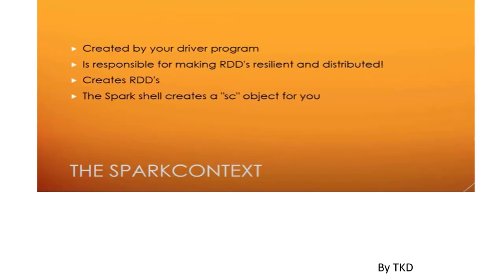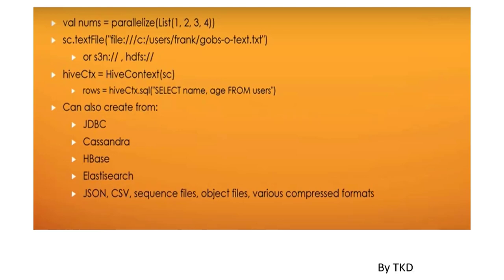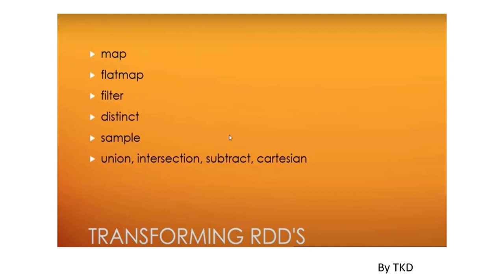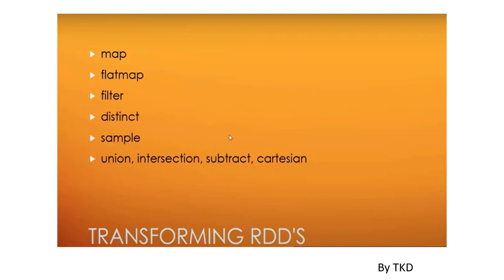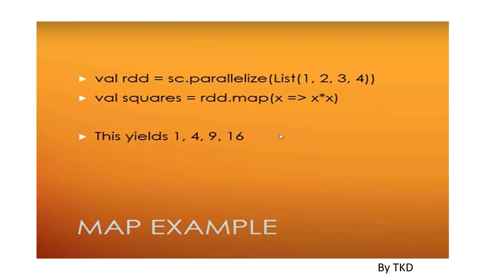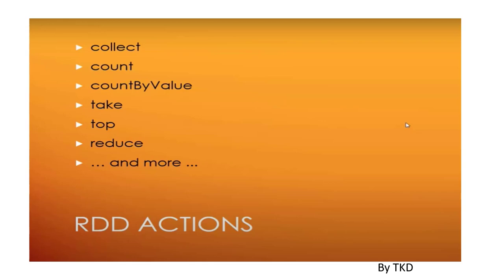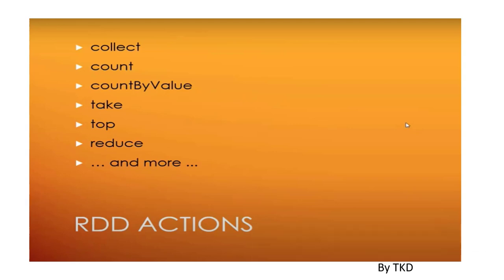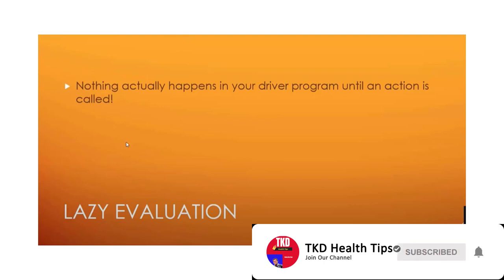The Resilient Distributed DataSet | Apache Spark3 With Scala | Hands On With Big Data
Apache Scala RDD - apache spark rdd basics : what is rdd, how to create an rdd.
topics :: apache spark rdd basics: what is rdd  .  | apache spark rdd tutorial | apache spark training | edureka.